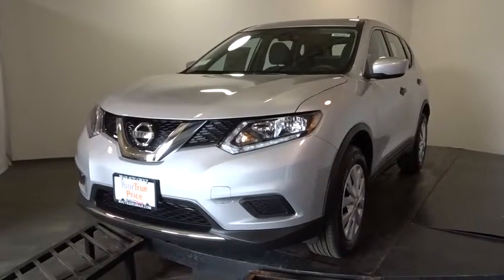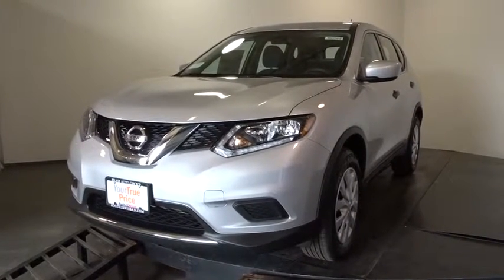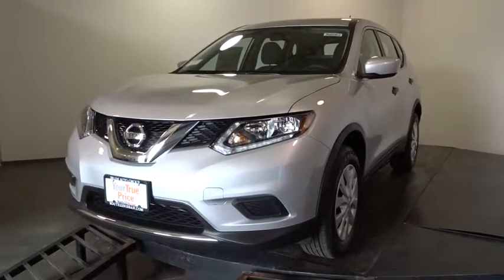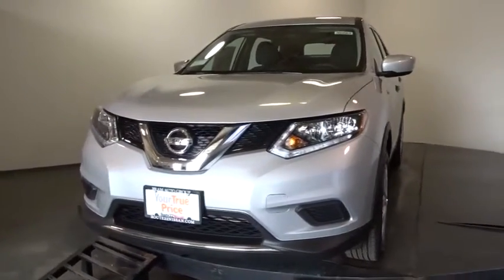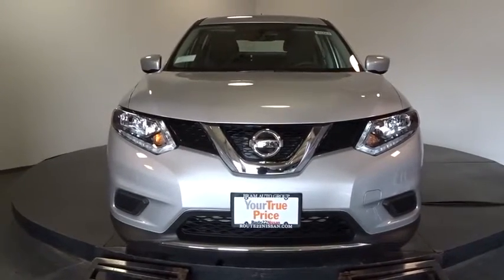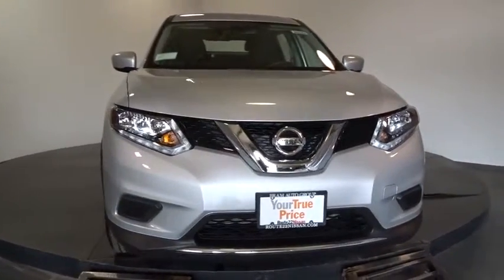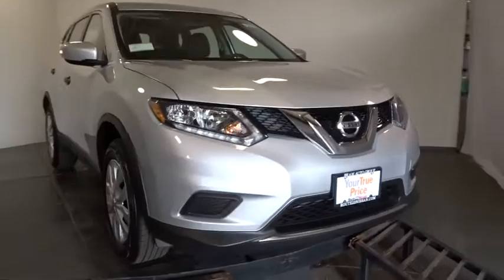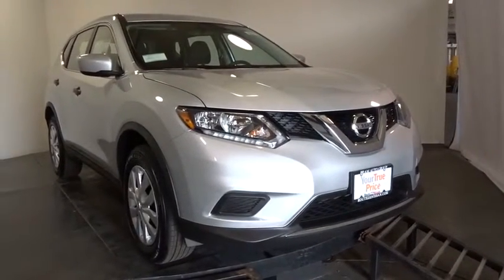2016 Nissan Rogue Hillside, Newark, Union, Elizabeth, Springfield, NJ 360562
1 LCD Monitor In The Front,Radio w/Seek-Scan, MP3 Player, Clock and Steering Wheel Controls,Radio: AM/FM/CD/RDS/AUX NissanConnect -inc: 4 speakers, 5 color center display audio system, USB connection port for iPod interface and other compatible devices and Bluetooth hand-free phone system,Wireless Streaming,Integrated Roof Antenna,Fixed Rear Window w/Fixed Interval Wiper, Heated Wiper Park and Defroster,Chrome Side Windows Trim,Body-Colored Front Bumper,Light Tinted Glass,Lip Spoiler,Black Bodyside Cladding and Black Wheel Well Trim,Auto Off Aero-Composite Halogen Daytime Running Headlamps,Tires: P225/65R17 AS,Tailgate/Rear Door Lock Included w/Power Door Locks,Variable Intermittent Wipers,Body-Colored Power Side Mirrors w/Manual Folding,Chrome Door Handles,Galvanized Steel/Aluminum/Composite Panels,Steel Spare Wheel,Body-Colored Rear Bumper w/Black Rub Strip/Fascia Accent,Clearcoat Paint,Compact Spare Tire Mounted Inside Under Cargo,Body-Colored Door Handles,Liftgate Rear Cargo Access,Wheels: 17 Steel w/Full Covers,Black Grille w/Chrome Surround,NissanConnect Selective Service Internet Access,Cruise Control w/Steering Wheel Controls,Front Map Lights,Cloth Door Trim Insert,Perimeter Alarm,HVAC -inc: Underseat Ducts and Console Ducts,Cloth Seat Trim,Rear Cupholder,Day-Night Rearview Mirror,Air Filtration,Systems Monitor,Gauges -inc: Speedometer, Odometer, Engine Coolant Temp, Tachometer, Trip Odometer and Trip Computer,Driver And Passenger Visor Vanity Mirrors w/Driver And Passenger Illumination,Urethane Gear Shift Knob,Engine Immobilizer,Trip Computer,Remote Releases -Inc: Mechanical Trunk/Hatch and Mechanical Fuel,Glove Box,Remote Keyless Entry w/Integrated Key Transmitter, Illuminated Entry, Illuminated Ignition Switch and Panic Button,Power 1st Row Windows w/Driver 1-Touch Up/Down,3 12V DC Power Outlets,Manual Air Conditioning,Driver / Passenger And Rear Door Bins,Manual Anti-Whiplash Adjustable Front Head Restraints and Manual Adjustable Rear Head Restraints,Front Bucket Seats -inc: 6-way adjustable driver seat, 4-way adjustable front passenger seat and front seatback storage,Interior Trim -inc: Metal-Look Door Panel Insert, Chrome And Metal-Look Interior Accents,Front Cupholder,Driver Foot Rest,40-20-40 Folding Split-Bench Front Facing Manual Reclining Fold Forward Seatback Rear Seat w/Manual Fore/Aft,Full Cloth Headliner,Carpet Floor Trim,Cargo Space Lights,Smart Device Integration,Analog Display,Cargo Area Concealed Storage,Full Floor Console w/Covered Storage, Mini Overhead Console w/Storage and 3 12V DC Power Outlets,Power Door Locks w/Autolock Feature,Fade-To-Off Interior Lighting,Power Rear Windows and Fixed 3rd Row Windows,Delayed Accessory Power,Front Center Armrest w/Storage and Rear Center Armrest,Full Carpet Floor Covering,Seats w/Cloth Back Material,5 Person Seating Capacity,Manual Tilt/Telescoping Steering Column,Outside Temp Gauge,GVWR: 4,678 lbs,Electric Power-Assist Speed-Sensing Steering,Multi-Link Rear Suspension w/Coil Springs,Front And Rear Anti-Roll Bars,Transmission: Xtronic CVT Automatic -inc: sport mode switch,,Automatic Ride Control Suspension,Permanent Locking Hubs,110 Amp Alternator,14.5 Gal. Fuel Tank,Battery w/Run Down Protection,4-Wheel Disc Brakes w/4-Wheel ABS, Front And Rear Vented Discs, Brake Assist, Hill Descent Control and Hill Hold Control,Gas-Pressurized Shock Absorbers,Single Stainless Steel Exhaust,5.694 Axle Ratio,Engine: 2.5L DOHC 16-Valve I4 -inc: ECO mode,Strut Front Suspension w/Coil Springs,Automatic Full-Time All-Wheel Drive,Outboard Front Lap And Shoulder Safety Belts -inc: Rear Center 3 Point, Height Adjusters and Pretensioners,RearView Monitor Back-Up Camera,Side Impact Beams,Curtain 1st, 2nd And 3rd Row Airbags,Tire Specific Low Tire Pressure Warning,Dual Stage Driver And Passenger Front Airbags,Dual Stage Driver And Passenger Seat-Mounted Side Airbags,RearView Monitor Rear Camera,Electronic Stability Control (ESC),Airbag Occupancy Sensor,ABS And Driveline Traction Control,Rear Child Safety Locks